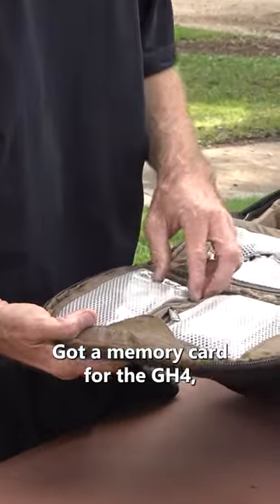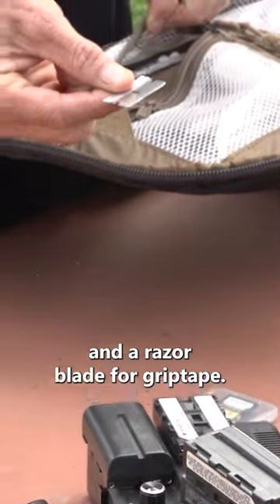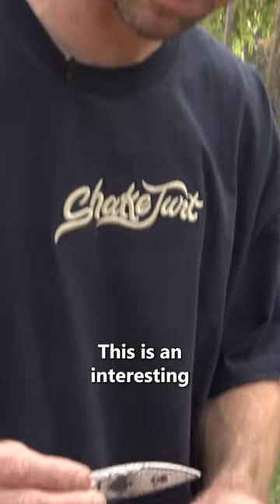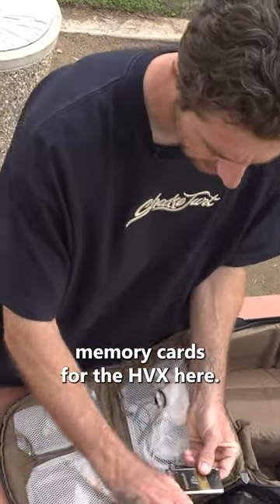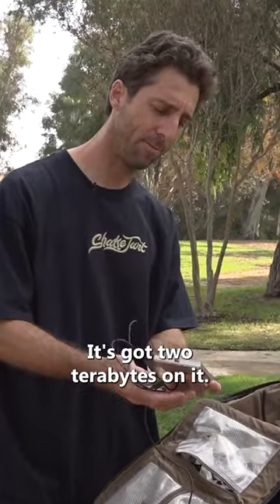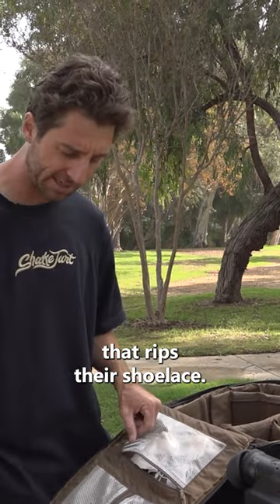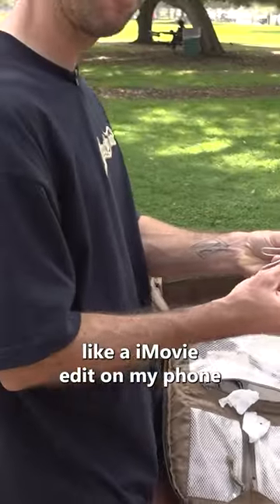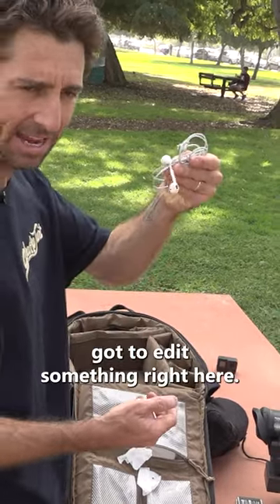Beagle's Camera Bag Essentials!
Beagle goes through his camera bag essentials as seen in "What's in the Bag? Beagle"🎒

Go back and give it a watch on our channel 📺